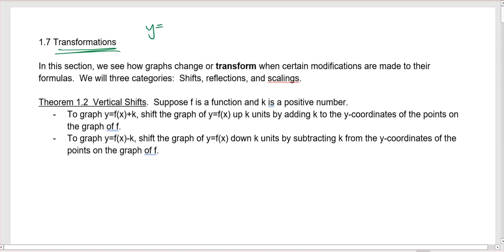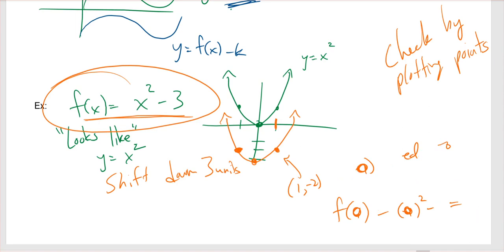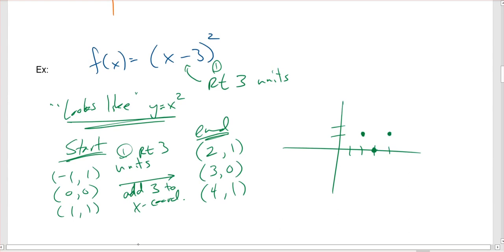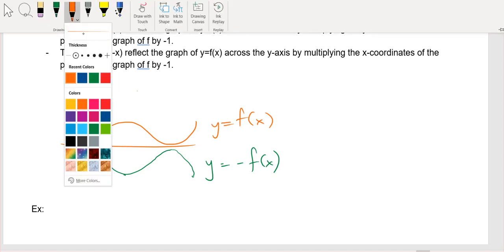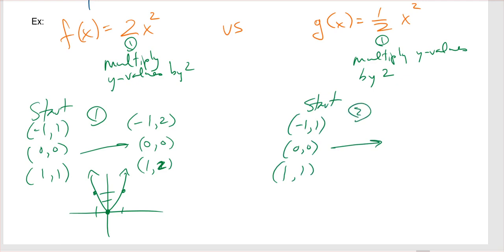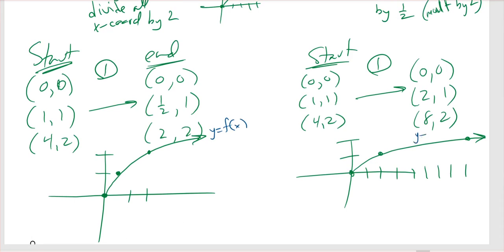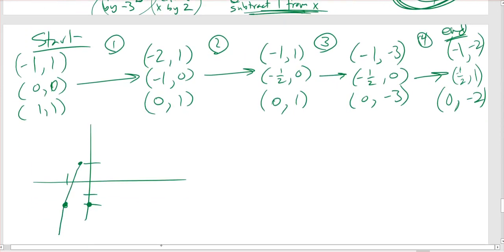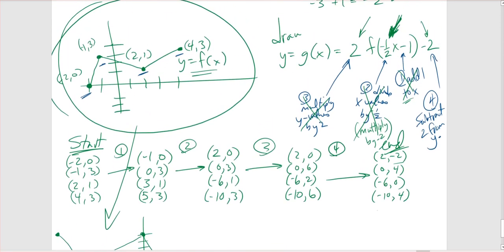Math 102 1.7